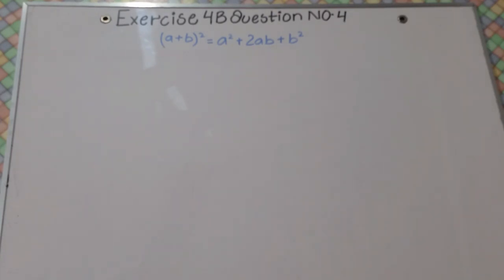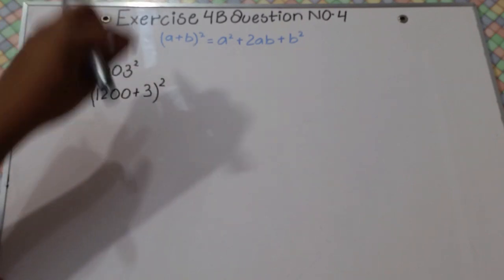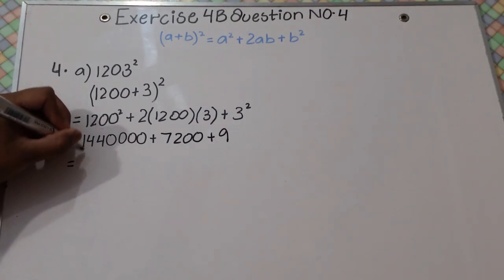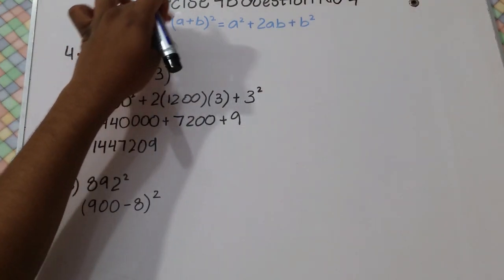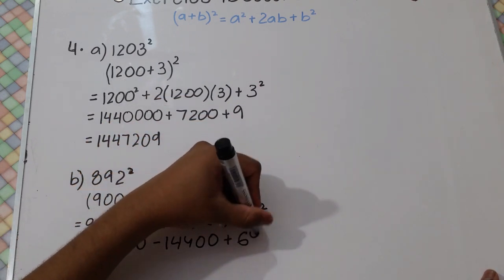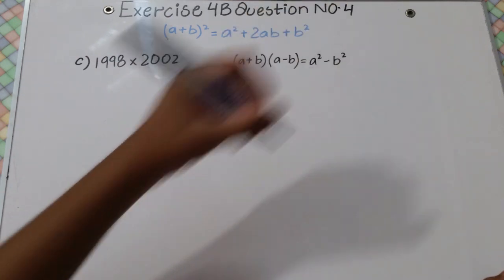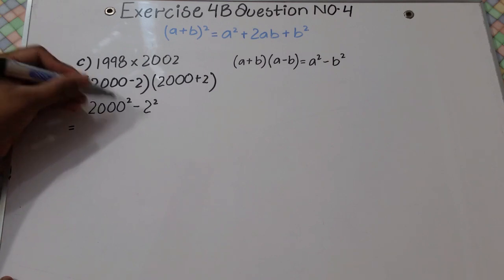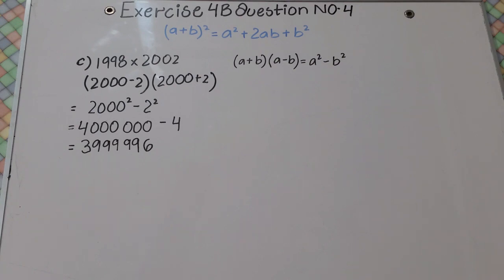Exercise 4B Question no.4 II Oxford New Syllabus Mathematics II Chapter 4 II Book 2 II O Level Math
Hello,
Book : 2
Chapter 3 : Further Expansion And Factorization Of Algebraic Expressions
Exercise : 4B
Question : 4
So I hope you like my todays video, For more videos please :